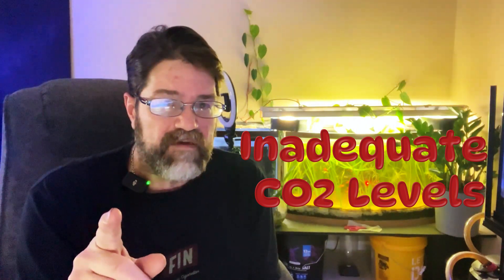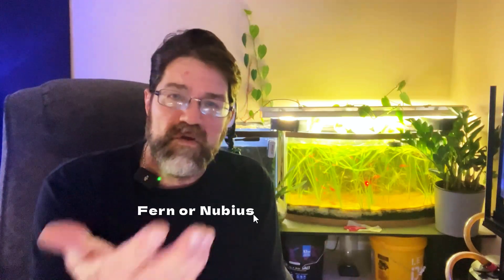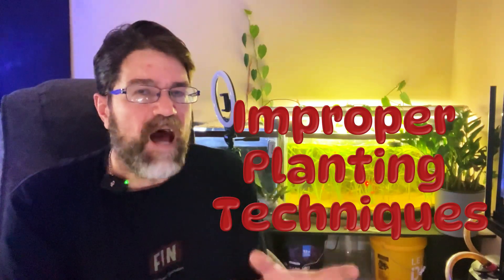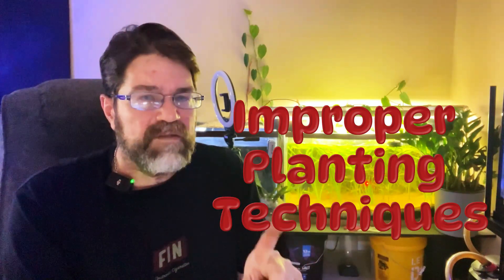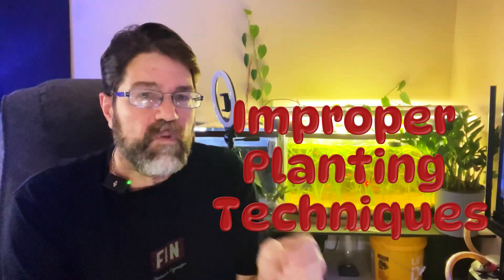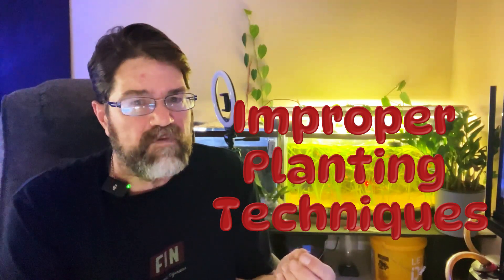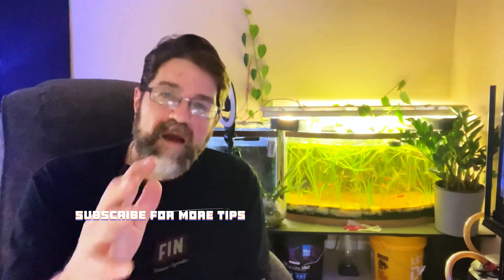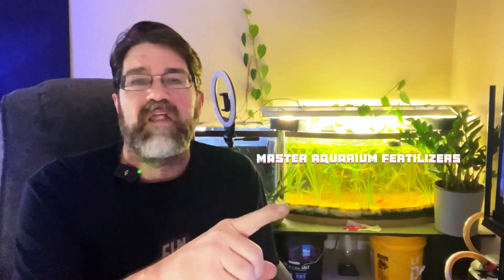Why Do My Aquarium Plants Keep Dying And How to Fix It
Are your aquarium plants turning yellow, melting, or just not thriving? In this video, we dive into the 7 most common reasons why your aquarium plants keep dying\u2014and how to fix each one! From poor lighting and CO2 deficiencies to substrate issues and nutrient imbalances, we cover everything you need to create a lush, thriving aquascape. Whether you\u2019re a beginner or an experienced aquarist, these actionable tips will transform your tank and save your plants. Say goodbye to dying plants and hello to a vibrant underwater paradise!

🎯 Key Takeaways:
✅ How to identify and fix lighting problems
✅ The importance of CO2 for plant growth
✅ Nutrient deficiencies and how to resolve them
✅ Choosing the right substrate for healthy plants
✅ Managing water parameters and algae competition

🛠 Tools & Tips:
✔ Recommended aquarium lights and fertilizers
✔ Best low-tech plants for beginners
✔ Algae-eating fish and shrimp to add to your tank

00:00 - Why Aquarium Plants Die
Uncover the hidden reasons why aquarium plants struggle, even when you're doing everything right.

01:24 - Frustration of Dying Plants
Explore the emotional and aesthetic toll of struggling plants and why the issues aren't always obvious.

01:58 - Importance of Proper Lighting
Learn how light spectrum, intensity, and duration impact plant health and algae control.

03:06 - The Role of CO2 in Plant Growth
Understand why CO2 is vital for plant health and how to adapt for high-tech and low-tech setups.

03:41 - Nutrient Deficiencies Explained
Discover how to identify and resolve nutrient imbalances with fertilizers and root tabs.

04:50 - Substrate and Water Parameters
Dive into the significance of nutrient-rich substrates and maintaining consistent water conditions.

05:29 - Managing Algae in Your Tank
Combat algae with proper feeding, lighting, and the help of algae-eating fish or shrimp.

06:35 - Creating Balance for Thriving Plants
Bring it all together by fine-tuning your tank’s ecosystem for vibrant, healthy plant growth.